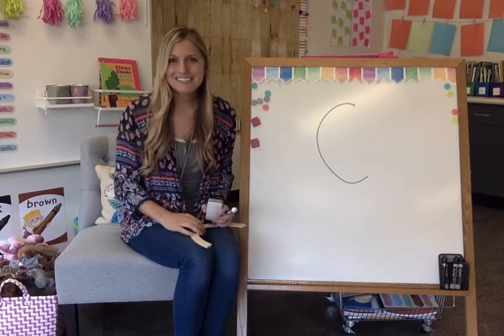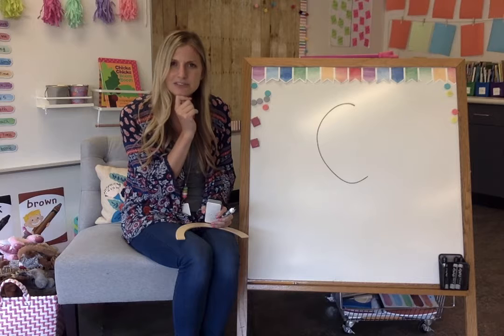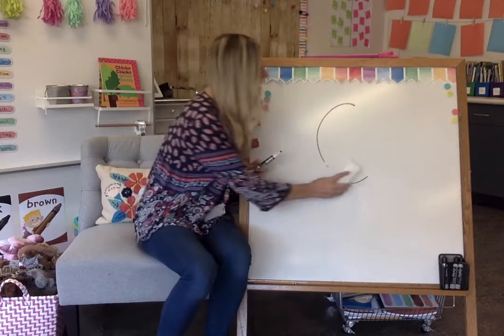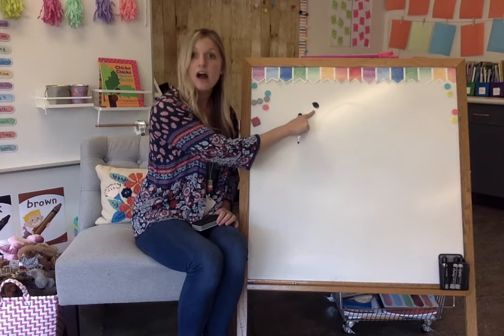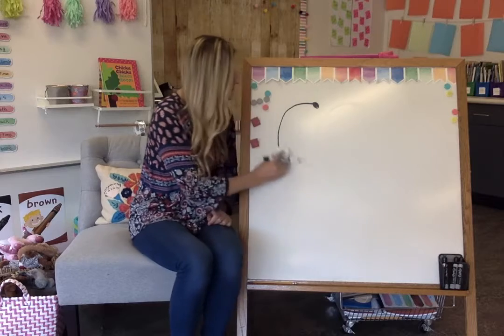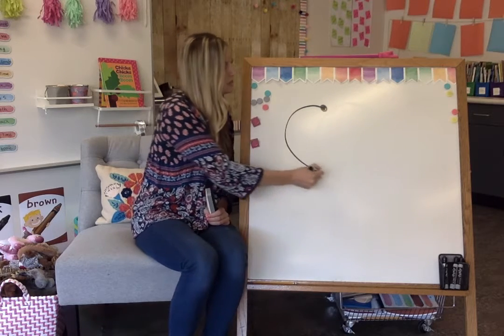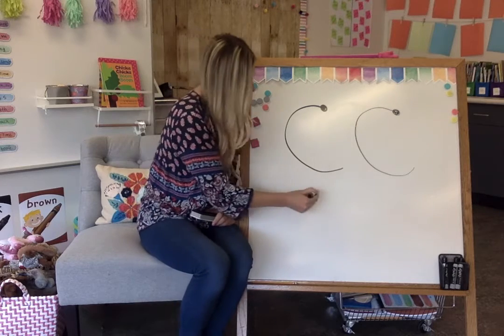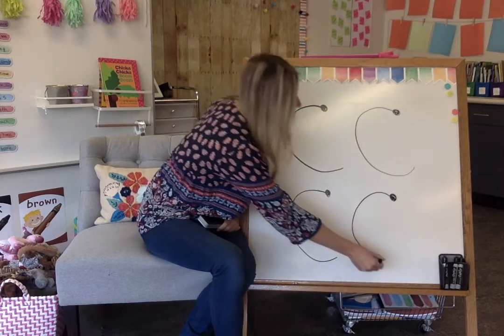Letter C - Writing